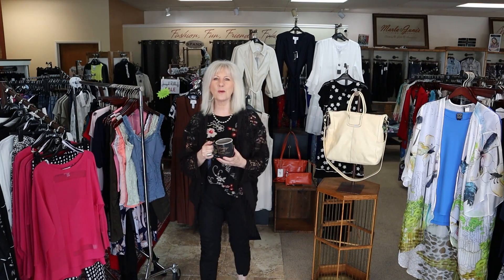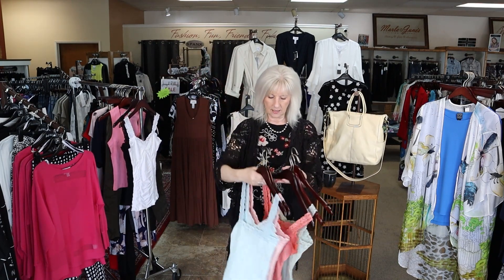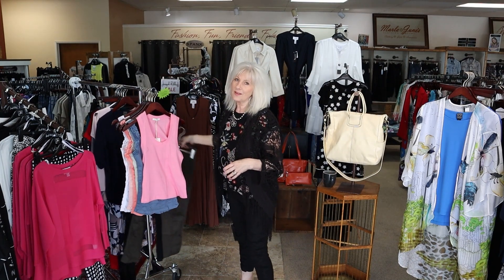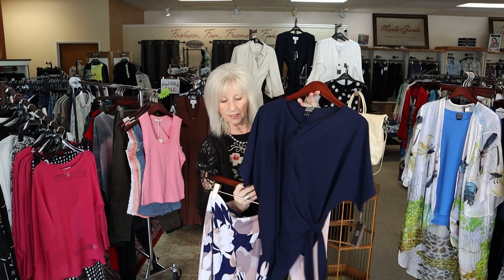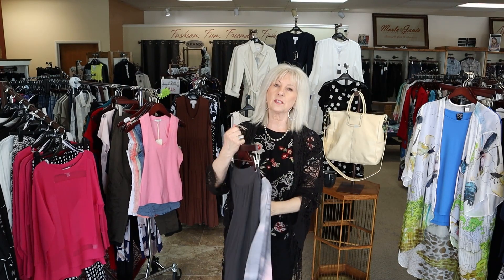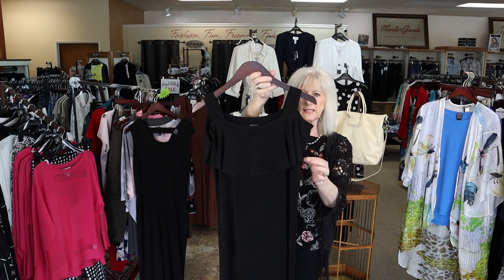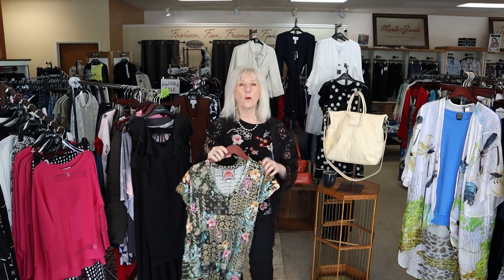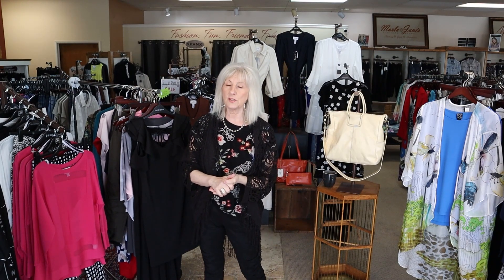New Fun Fabulous Fashion Arrivals for Summer!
Vote for us for Tri-City Best in Shopping-Boutique Shop! There are various categories to vote for your favorite places in Tri-Cities! Vote once a day now until June 17, 2022. Link to vote

Your support is greatly appreciated. Thank you so much June Girls❤️.